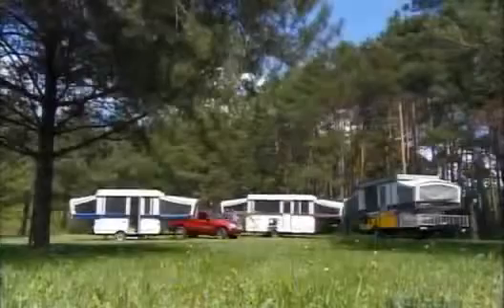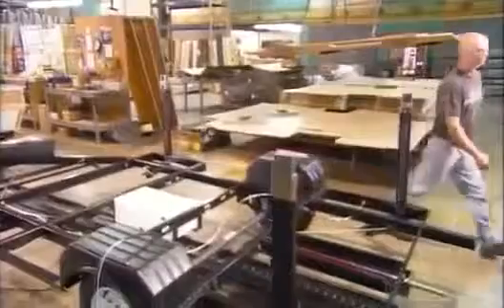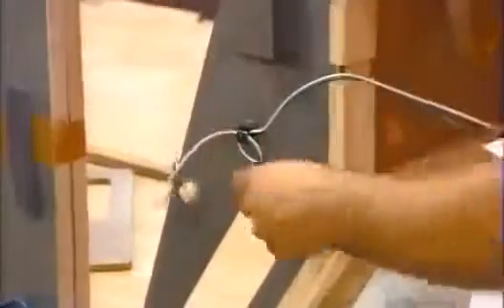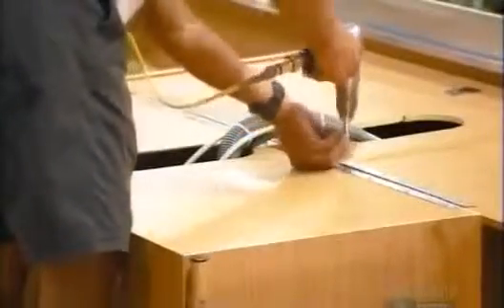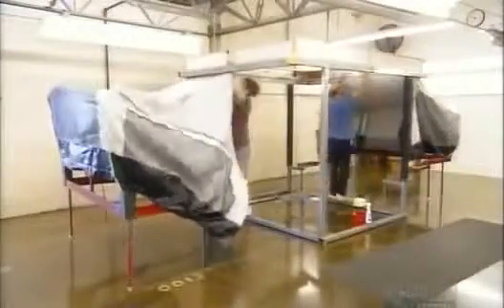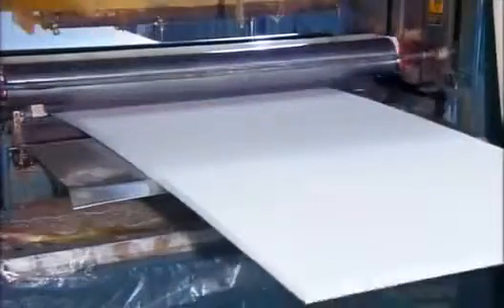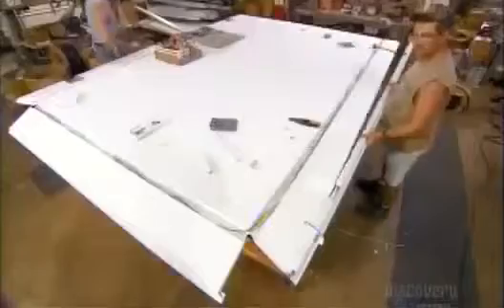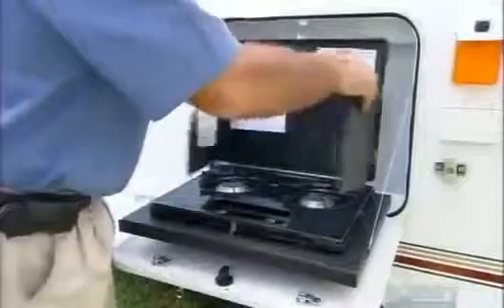How It’s Made Tent Trailers.mp4